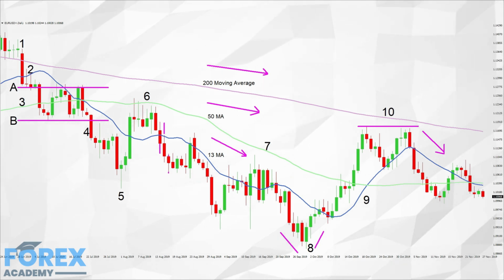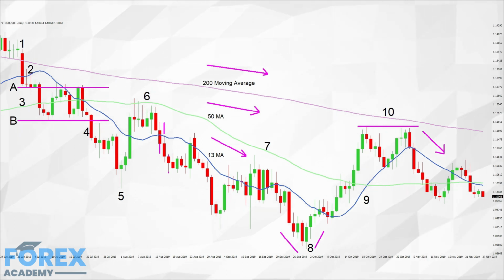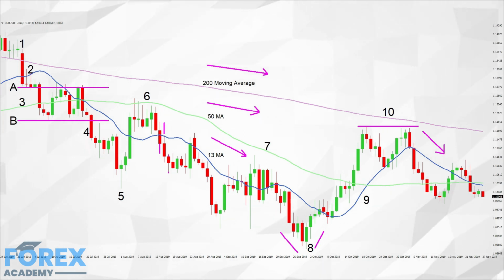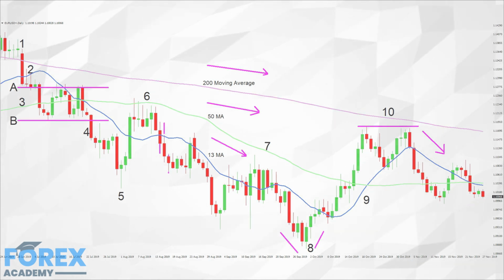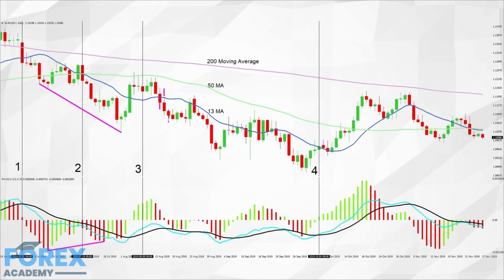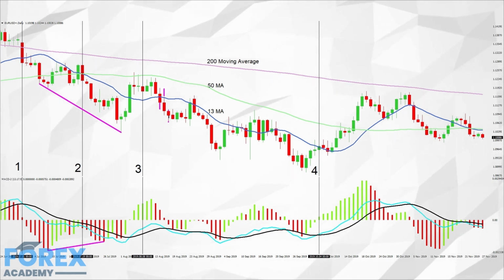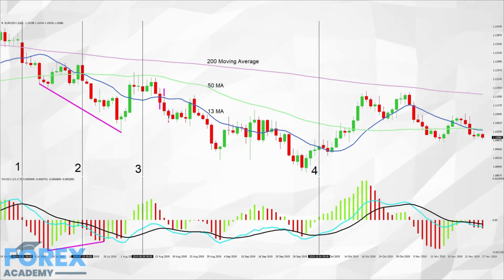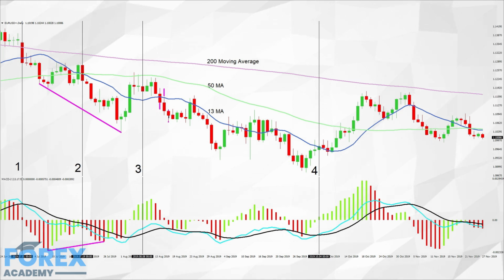Free Forex Course Part 2 of 3 - Into The Hardcore Of Technical Analysis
In session 1 we spoke about one of the most likely mistakes new traders make, overloading their screens with technical indicators. It is advisable that traders do not clutter up their screens with indicators. In the last session we looked at the importance of price action as a leading indicator, moving averages, trendlines, the momentum oscillator, the stochastic oscillator, and the significance of divergence to help ascertain when a FX pair might be running out of steam and looking to reverse a trend.
In this session we will be looking at some...